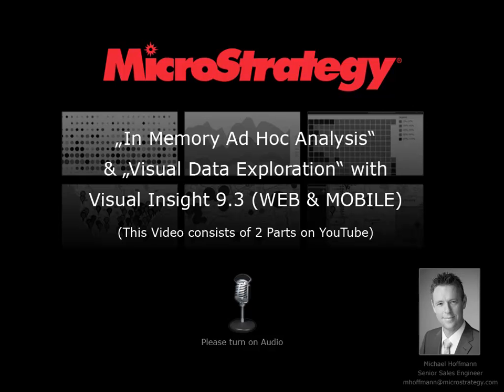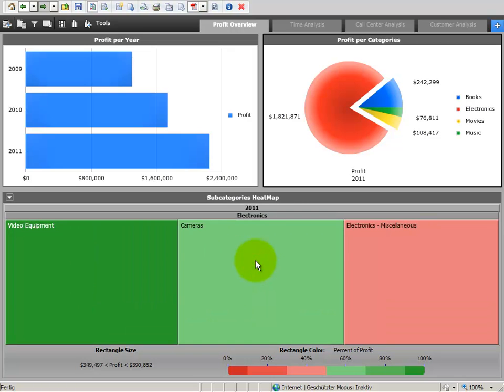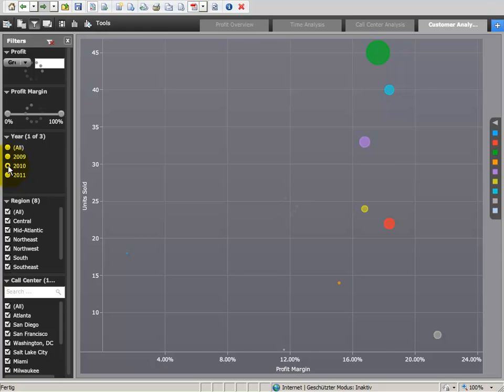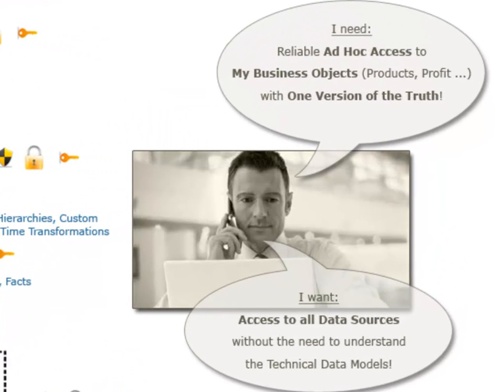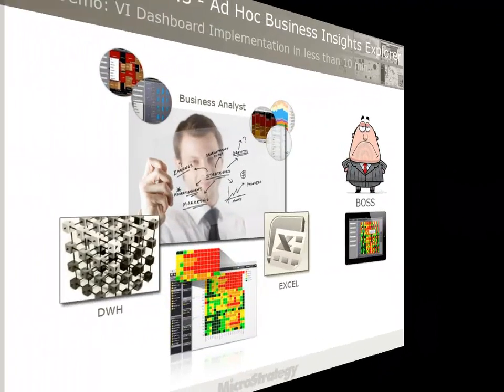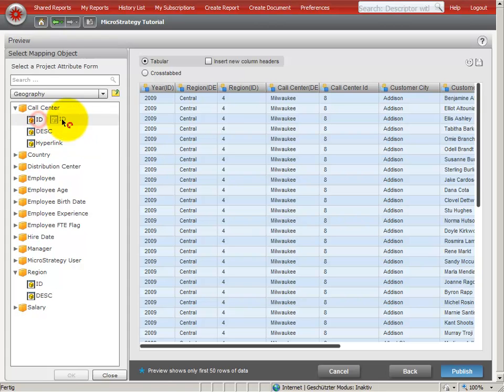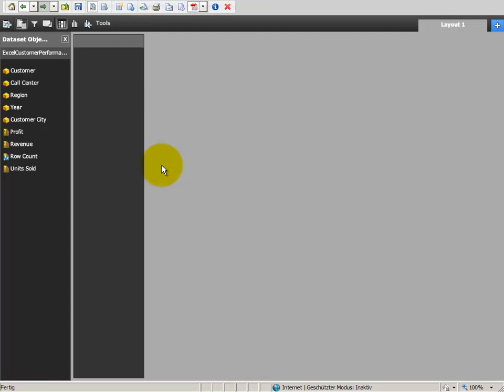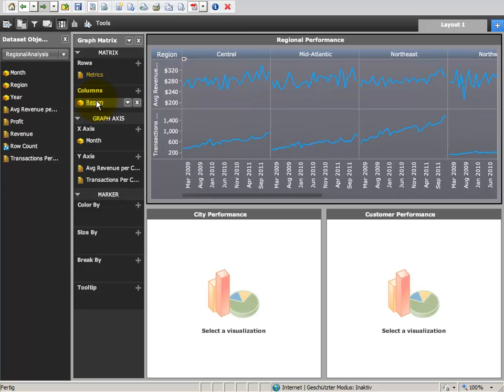MicroStrategy Visual Insight 9.3: In-Memory Ad Hoc Analysis & Visual Data Exploration - Part 1 of 2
This Video consists of 2 parts. You can start the second part of this video with the following

MicroStrategy Visual Insight empowers you to discover insights from your data using compelling visualizations. Quickly and easily explore any data contained in personal spreadsheets, databases, or Hadoop. Investigate and analyze the data further by defining new metric calculations, zooming into details with filters, and color-coding the results with thresholds. Create multiple visualizations to get additional insights and perspectives that enhance data comprehension. Combine your findings into a dashboard you can save and share with your business partners and colleagues.